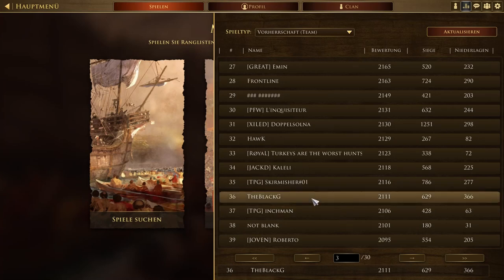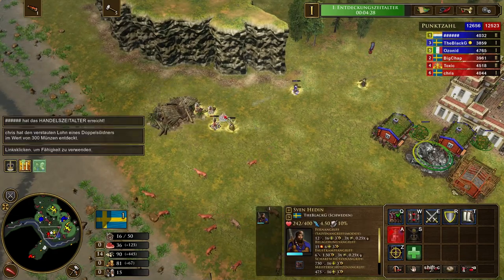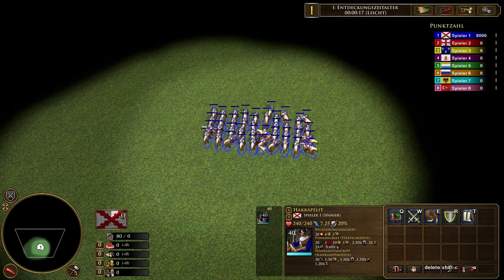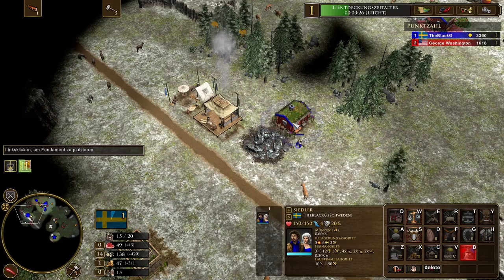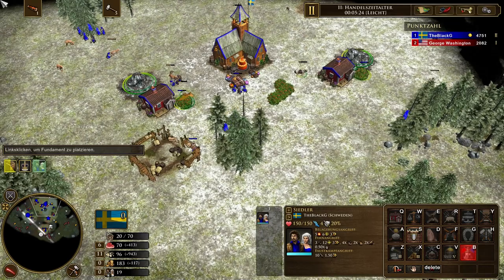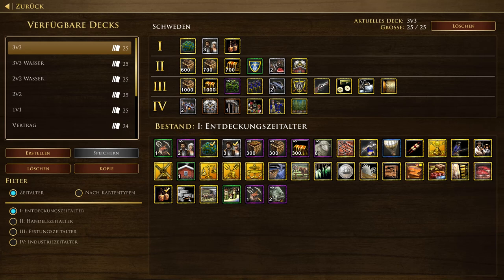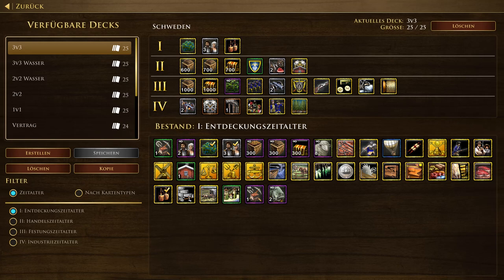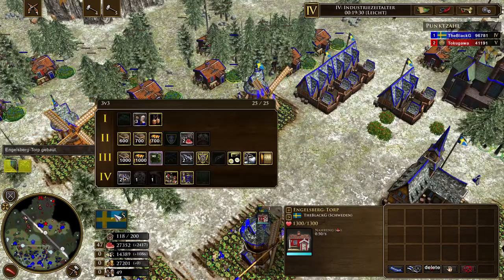2022 Swedes Guide + Buildorder Church of the Torp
What's up guys. Here's a short guide on the Swedes. It shows an earlygame buildorder and some tips and tricks on how to use torps. Enjoy! :) Pls, don't take the japan-joke too seriously :D